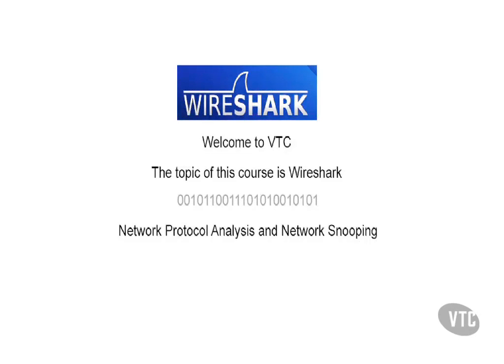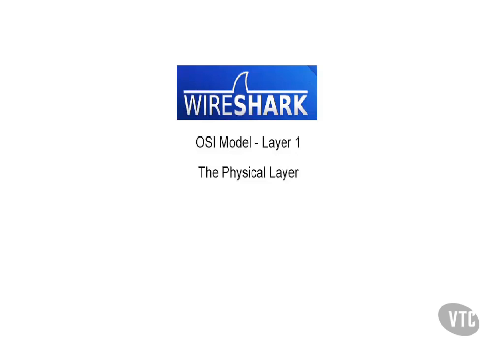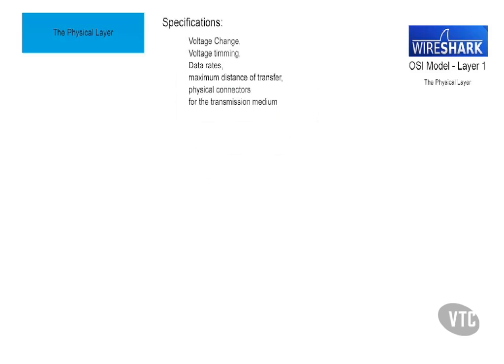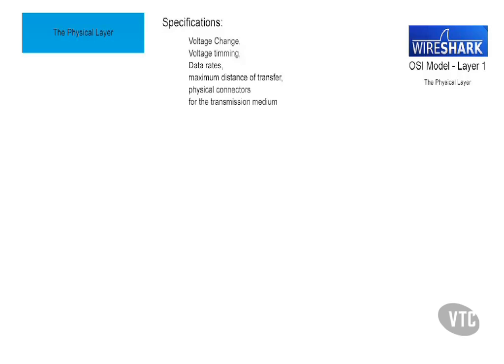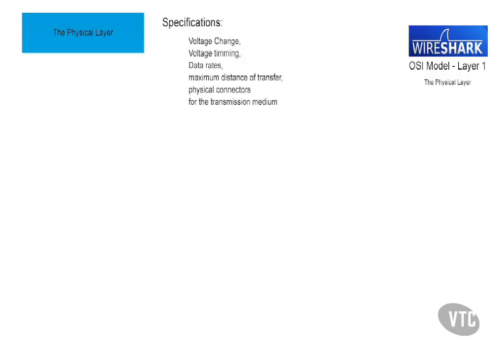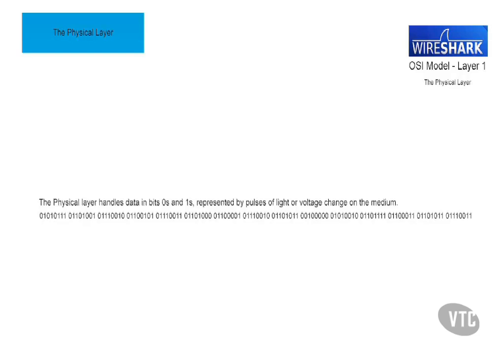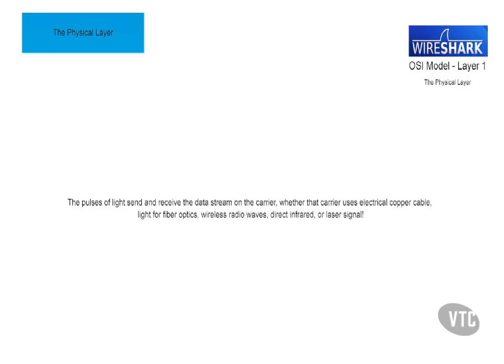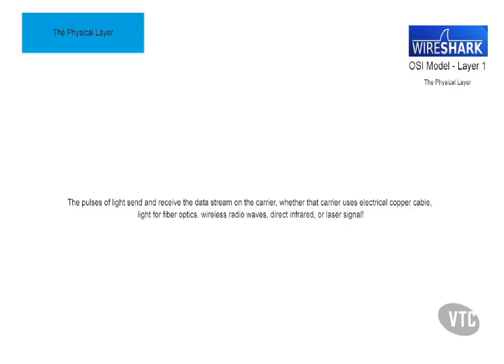Wireshark - OSI Layer 1